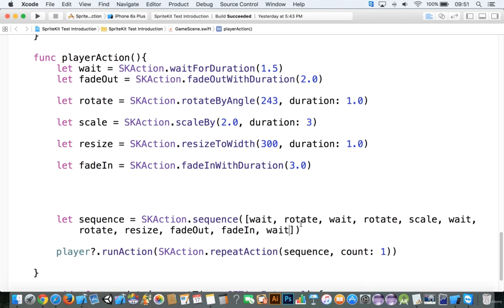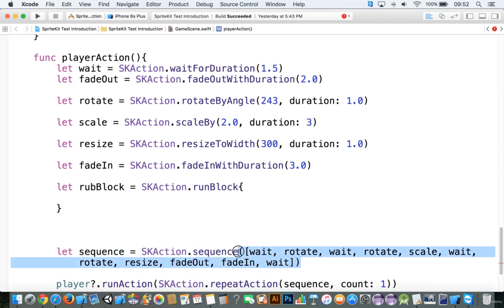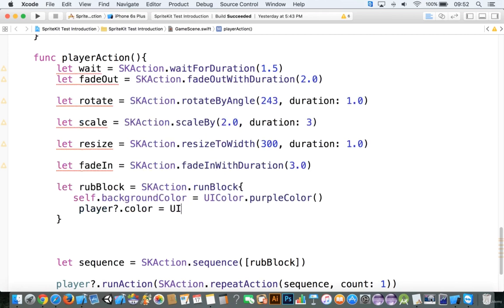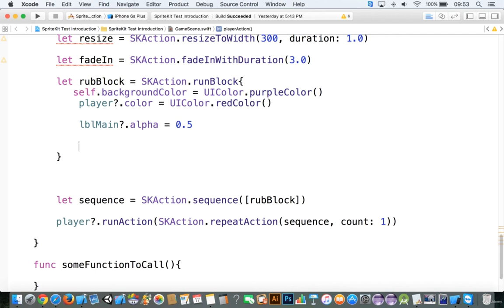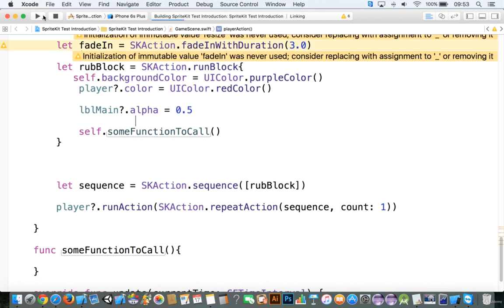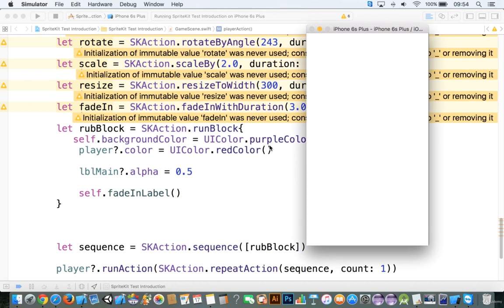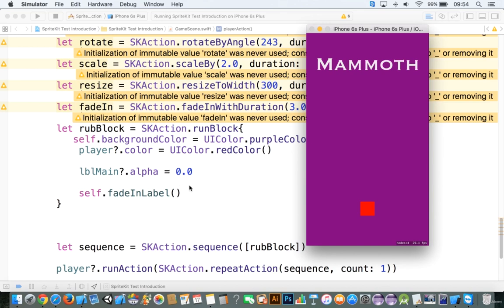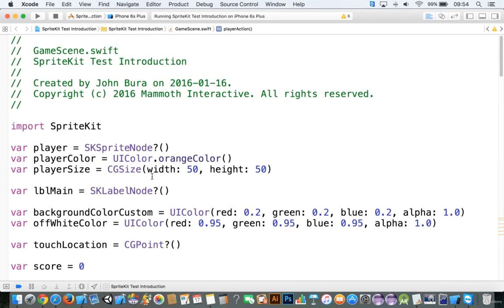Construct 2 Recreations for the iPhone (7 Adding in a runblock)